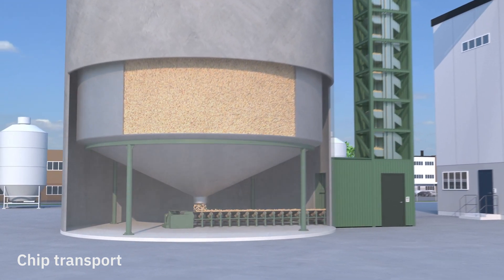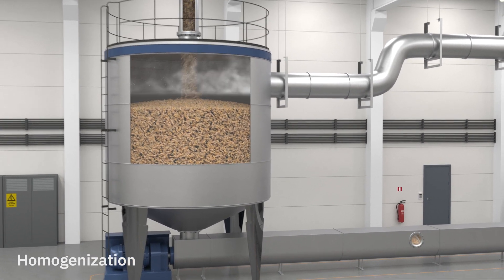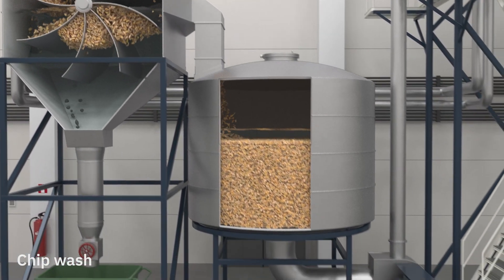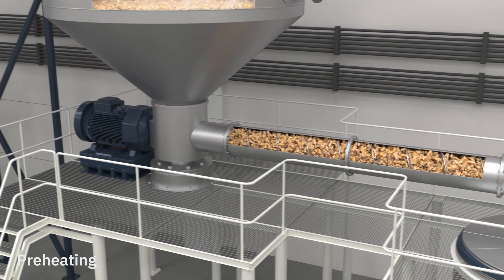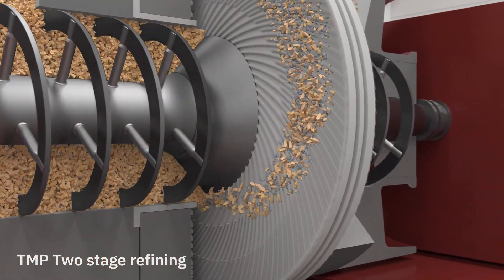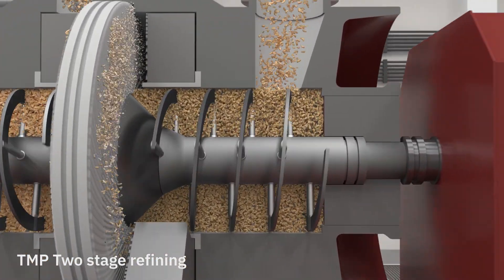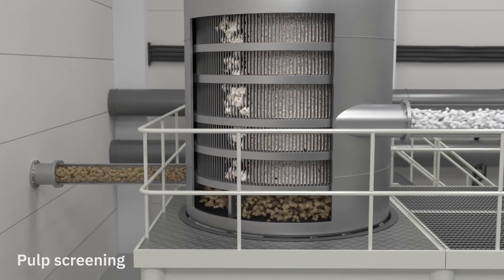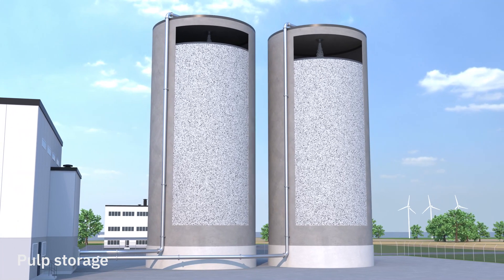How paper is produced at Braviken paper mill, from wood chips to pulp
Have you ever wondered how wood containing paper is produced? This video shows the second step of the process where wood chips are turned into paper pulp.